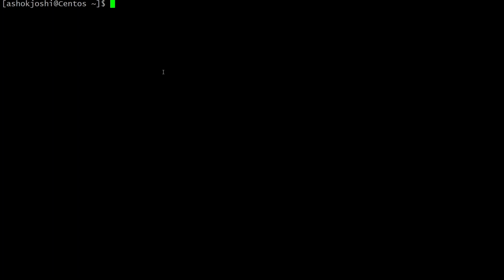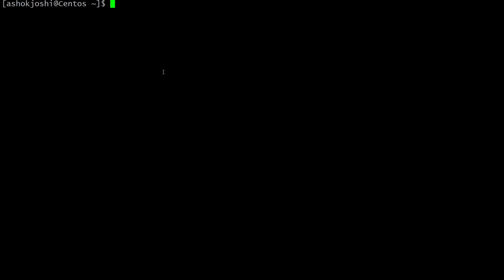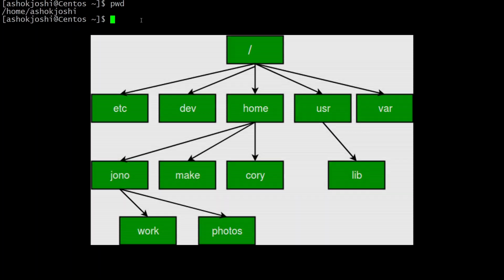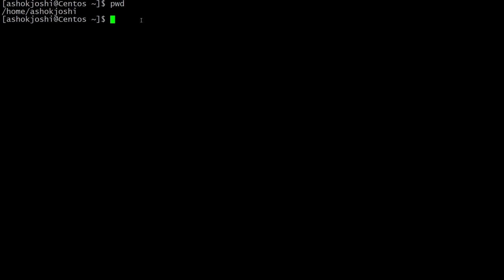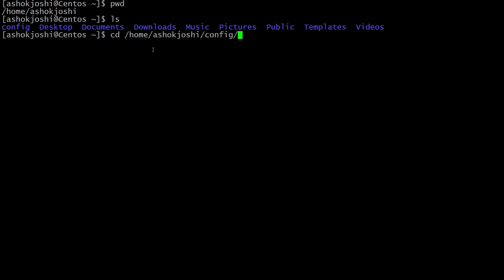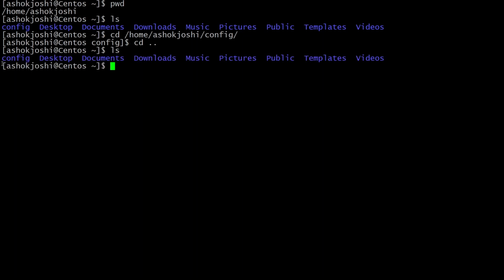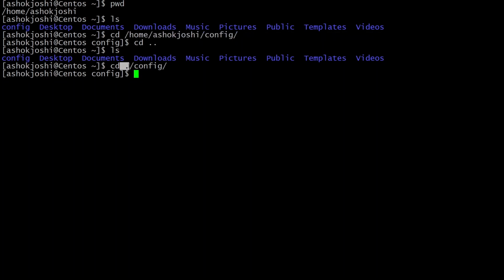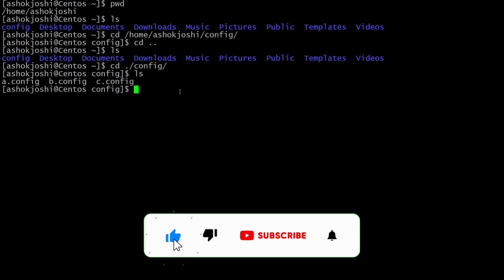#10 - Linux Tutorial Series - Absolute and Relative Path in Linux or Unix | AJ Media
Hey What's up Folks !!

My Name is Ashok Joshi. I work with Linux everyday. I hope you are enjoying the Linux Tutorial Series. In this video, We will quickly go through Absolute path and Relative Path. How these paths look different and we have also compared this with Windows path. So i hope this video will give you enough knowledge that will help you understand Absolute and Relative Path properly. Okay, If you are new to the Channel make sure you subscribe to the channel and give this video a Thumbs Up so that this gives me motivation to create more videos.